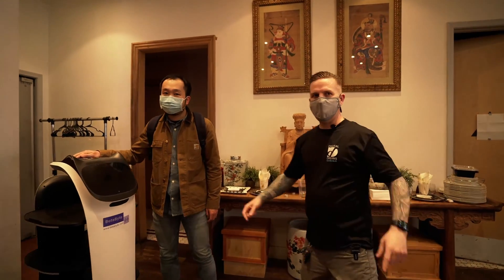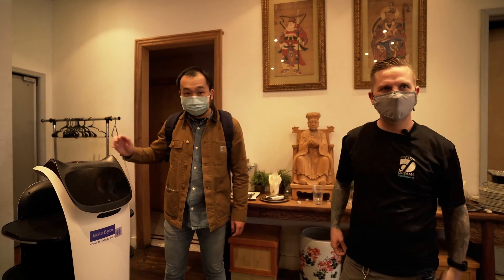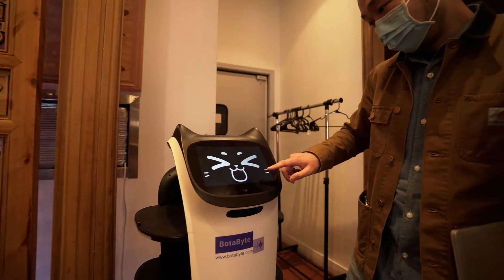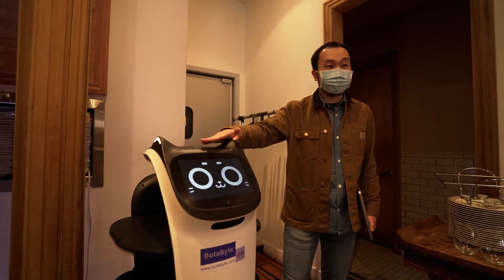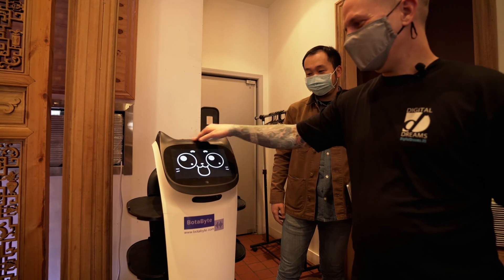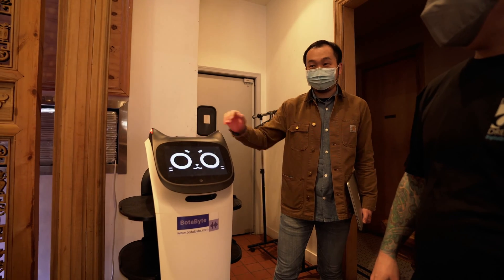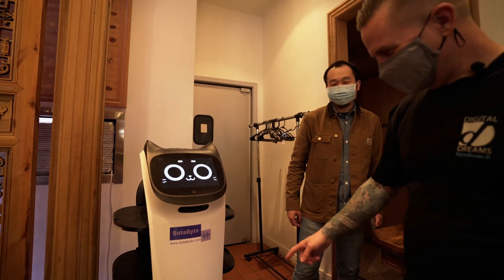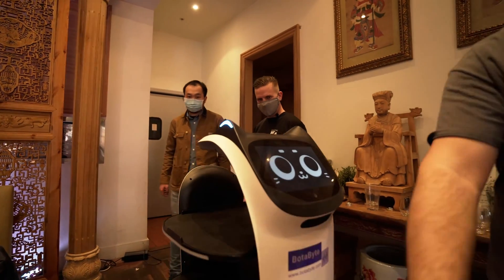Programming Robots! | Digital Dreams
In this quick video, the crew go to SF to learn how to program a robot that delivers food to tables in restaurants.